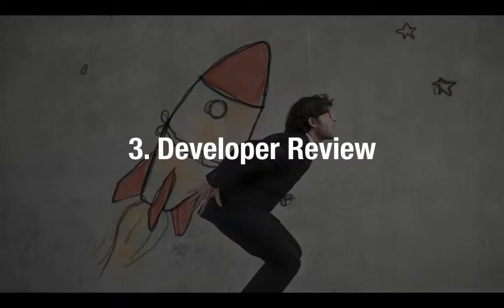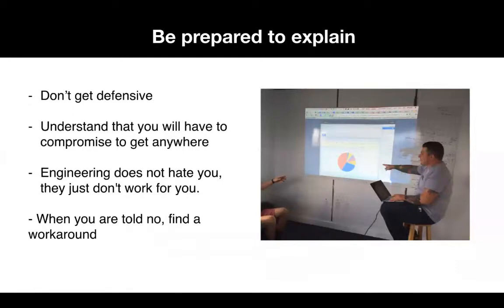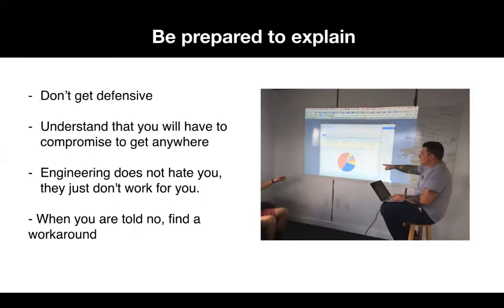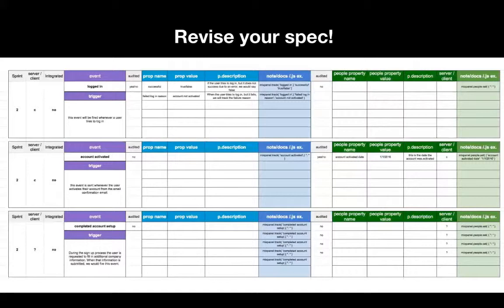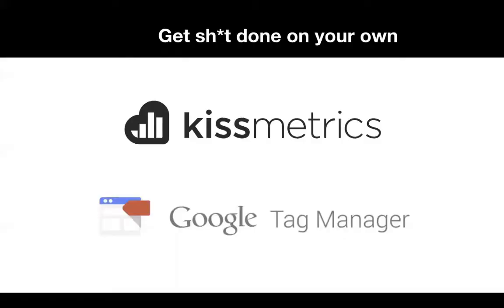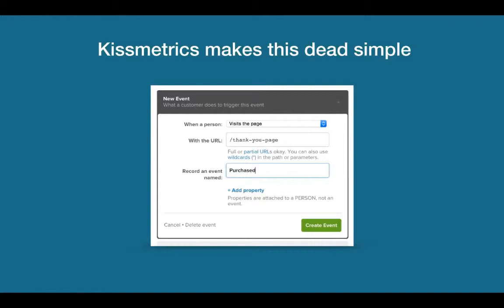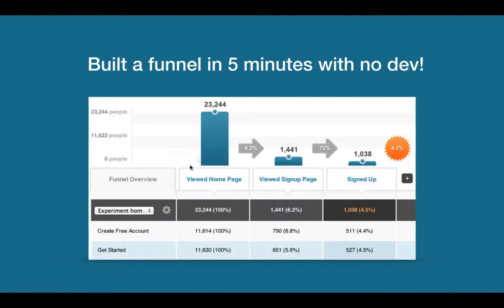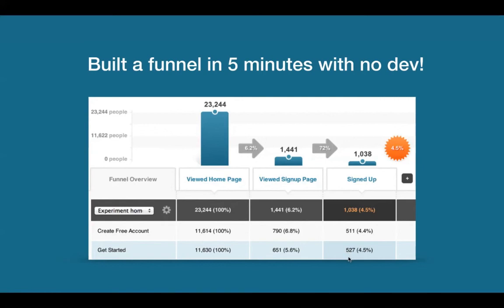GIMME GROWTH: GROWTH OPS & ANALYTICS: MASTERCLASS: Dan McGaw - Developer Review (Part 3)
This third part is largely how you go about reviewing the plan you've built and got the entire team bought in. This is a very important part because if people aren't on the same page, 6 months down the road EVERYONE will be confused! There are also some tools shortcuts.

For the Analytics section, our exercise is to build a tracking plan. This is a relatively challenging thing to do and you probably won't finish it in a few days, but you'll get a good start on it. Having solid analytics is a foundation for tracking success and being able to make good decisions. If you already are comfortable with your analytics tracking and don't think you need to do this, I urge you to take some screenshots and share with me. I bet I can poke some holes in them ;) But, again, good enough is good enough.

WE DON'T NEED TO TRACK EVERYTHING and WE DON'T NEED TO BE PERFECT. But, we should be accurate and confident.

What to do:

1. Write down in a note or even on a piece of paper, what the customer journey is. Start with activities around Acquisition, then move into activation, retention, referral, and revenue (upsell). This will help you categorize what flow you want to track.
2. Come up with you 3-10 events you want to track and start to list out the properties
3. Then, snag this sheet and fill it out
4. OPTIONAL: Post a screenshot of what you decided to track and why in the Facebook Group (or email to me if you want to be private)
5. ADVANCED: If you're already implementing this in a tool, ask if you have questions